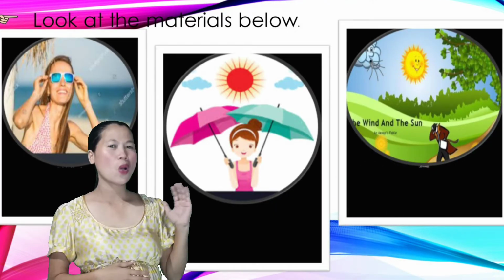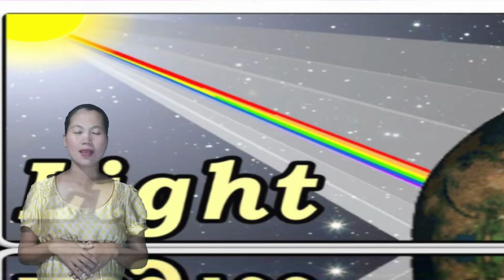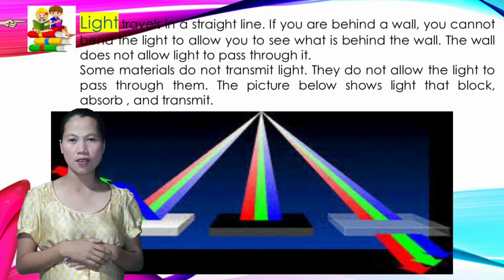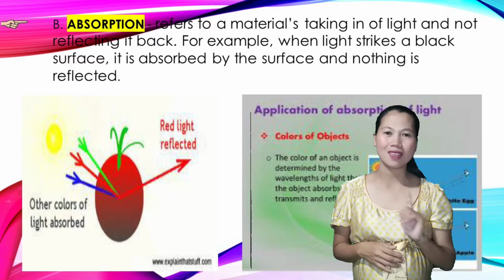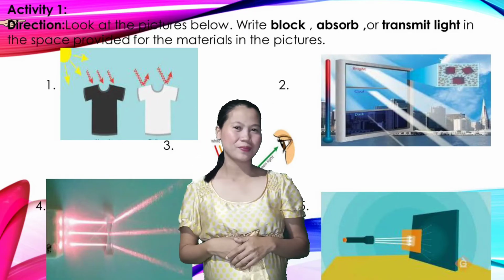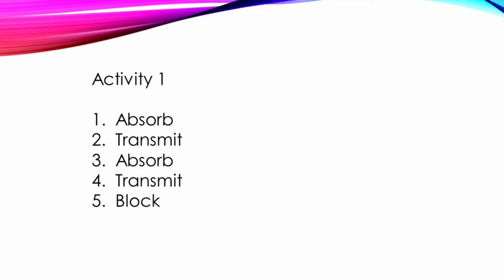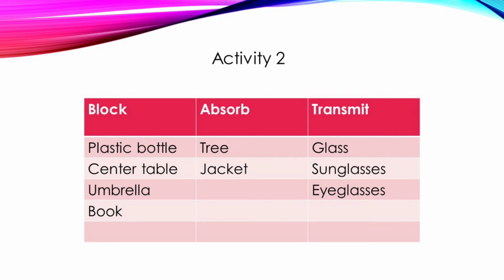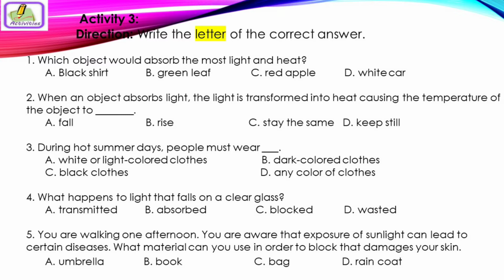Relating the Ability of the Material to Block, Absorb or Transmit Light to its Use|Connieko Abarquez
Lesson in Science 5
LAS Week 3
# transmit
opaque materials
transparent materials
translucent materials